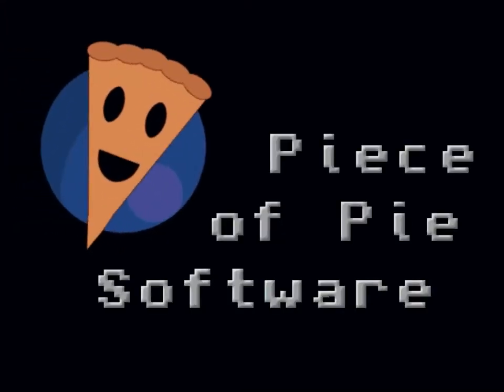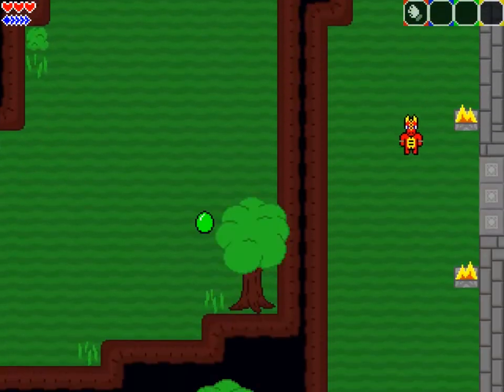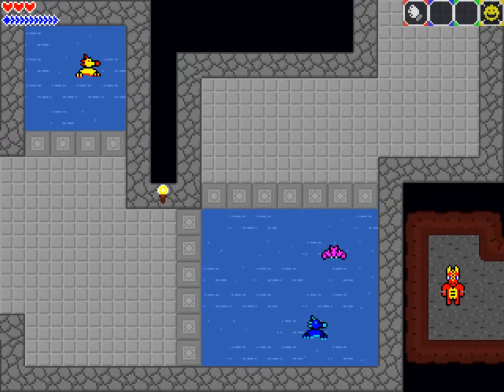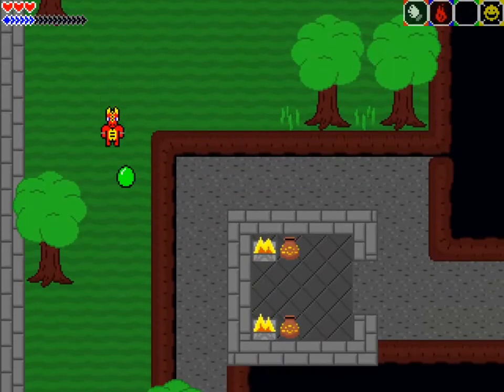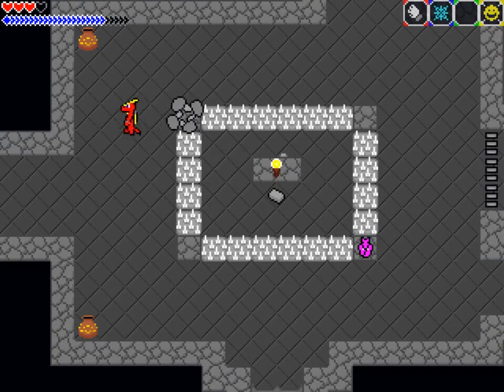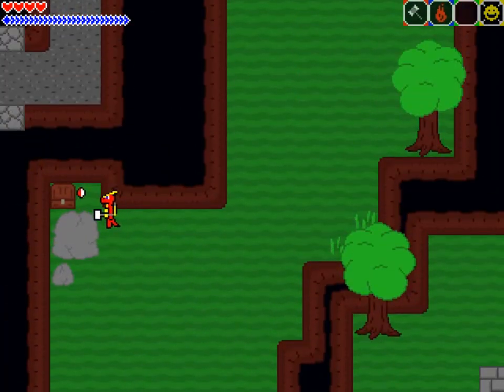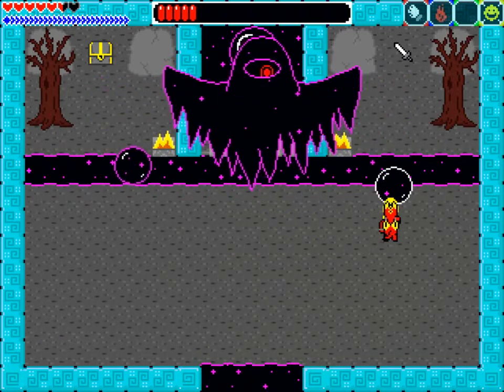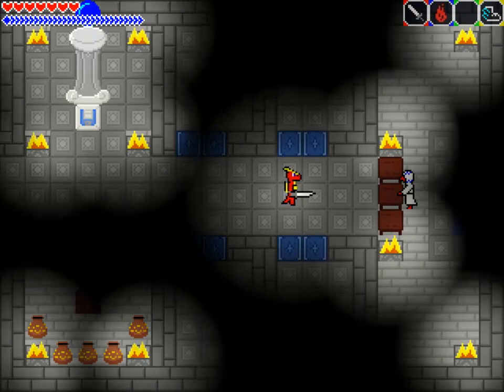Drak's Gaming - Dragon Dreams: A Taste of Adventure HD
Despite expectations, the previous "REALLY FOR REAL" final video of this game was not in fact the final video. But THIS ONE should be!
v1.6.0 is here, and with it, the game goes HD!  Now fully colourized, the world has so much more life and character to it, and I plan to use this style going foward. That includes an HD update for Christmas Nightmare later this year!
As well as the visuals, this update brings some minor additions, changes, and fixes, largest of them being the new "Corrupted" modifier, which simulates a corrupted, glitchy game (inspired by Vinesauce)!  A playthrough of that modifier will be coming tomorrow.

A mysterious dark power lurks within the nearby temple, locked up out of reach. Inhabitants of the world have already begun being taken, killed, or turned into beasts. It's up to you, a traveler from another land, the only remaining one fit and brave enough for the task, to find a way in and put a stop to this before all is lost!

This game is clearly inspired by The Legend of Zelda (specifically the old 2D ones) in various ways.
Explore the world as best you can with the abilities you have at the time, to find treasures and new abilities, defeat monsters, and find some way to access the Temple grounds to save the world!

This is kind of a sample of a larger game that I plan to make, with many more locations, and different varieties of everything seen in this. But this is it's own standalone mini-adventure, and it's map is unique to this game, so there's no need to wait for the full game!

Thank you for interest in this game!
I hope you enjoy your time with Dragon Dreams: A Taste of Adventure!

In need of more nonsense?